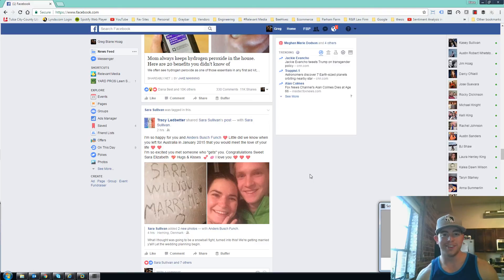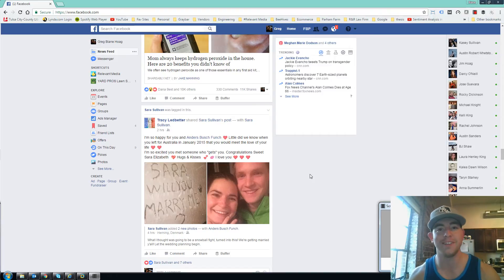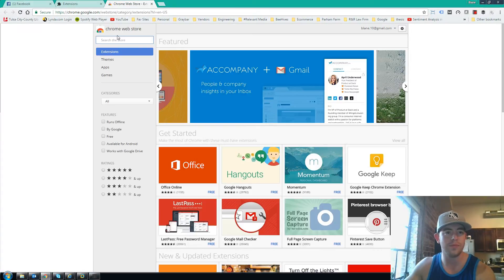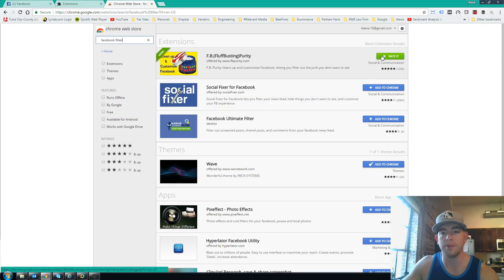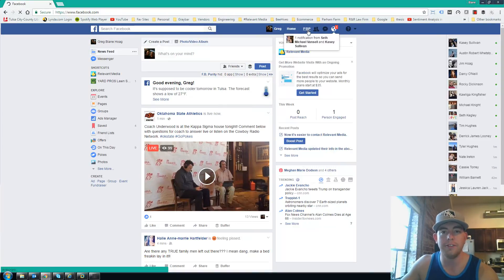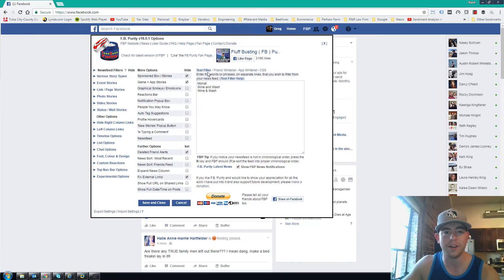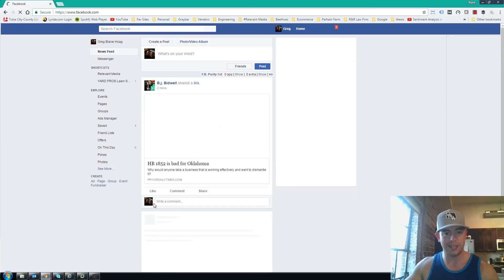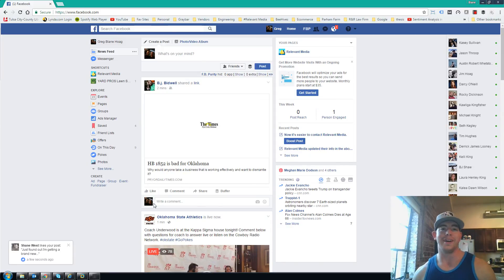How to Block Unwanted Content on Facebook with F.B. Purity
Want to filter your Facebook feed without having to delete or unfollow your friends? Here's how.